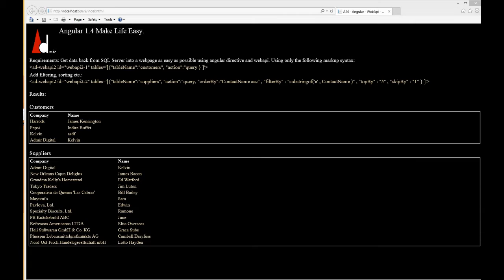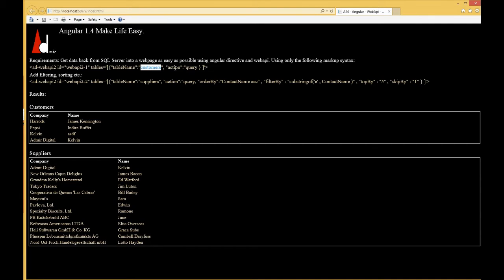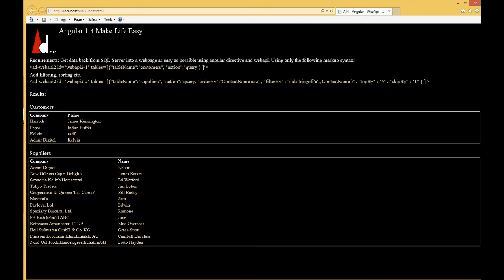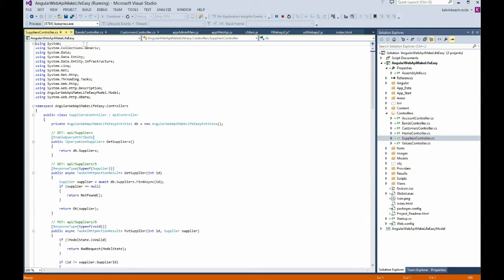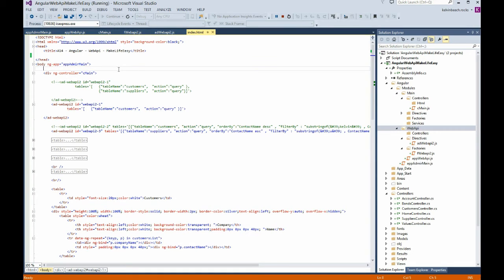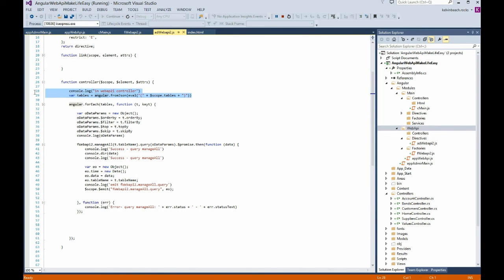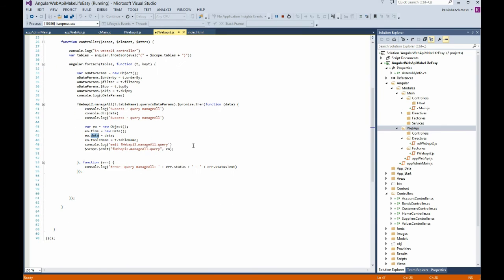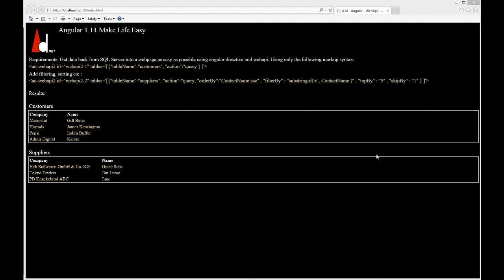AngularJS + WebApi with SQL Server - Get data with no code.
Make life easy and get data from sql server with no code. Yes, just Html5 markup, angular, webapi and sql server. We start by creating a new table (bands). Then we add this to our model and generate a webapi controller for bands. With a little bit of angular magic behind the scenes we only have to reference the table in markup. All this in under 3 minutes. Further along we introduce oData so that we can sort and filter our data.